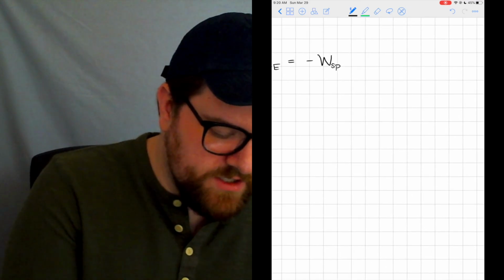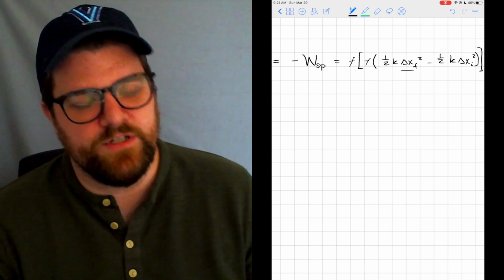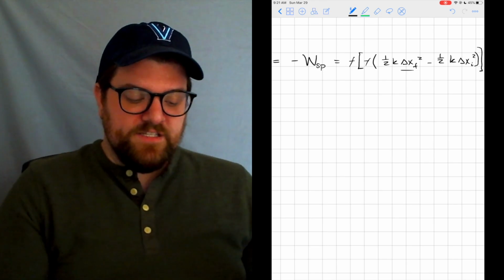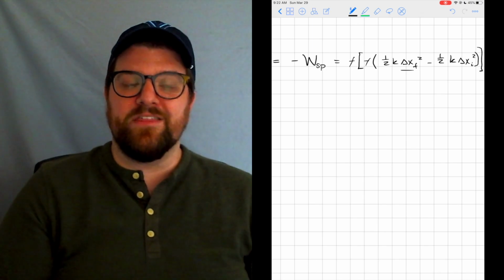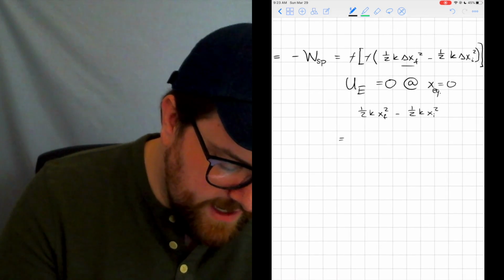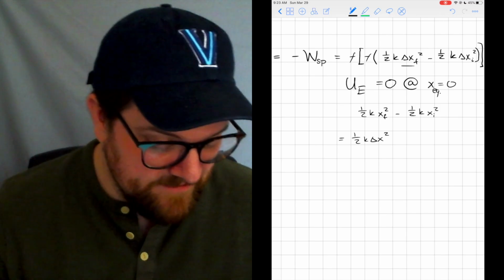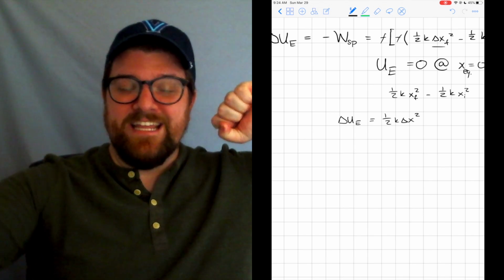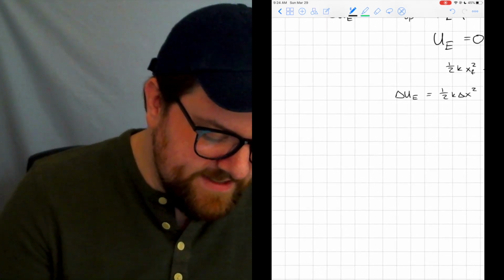PHY 2400 - Chapter 10 - Lecture 5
A lecture on elastic potential energy.